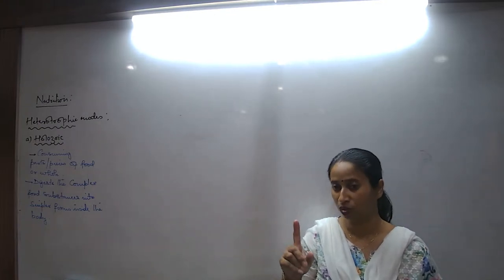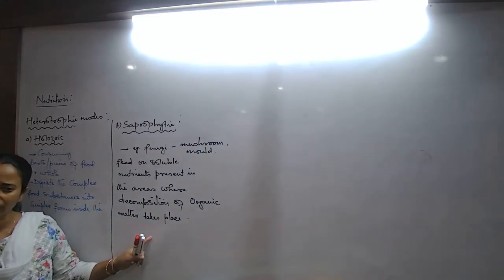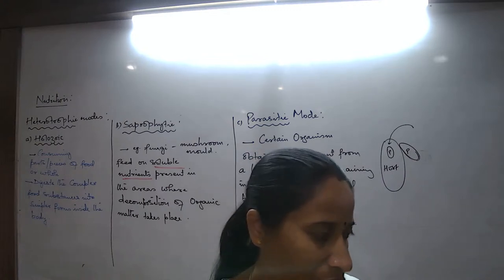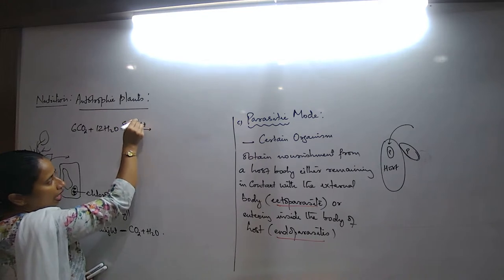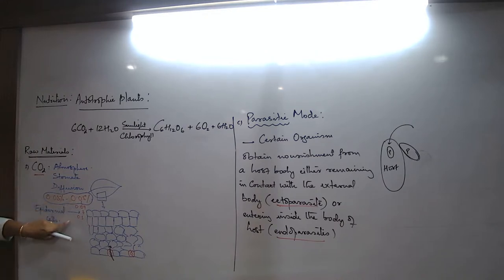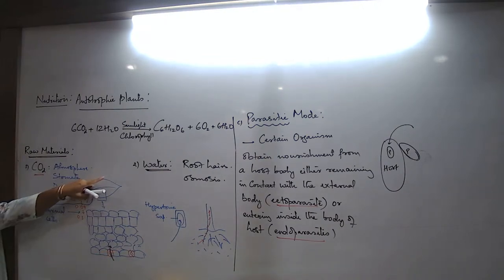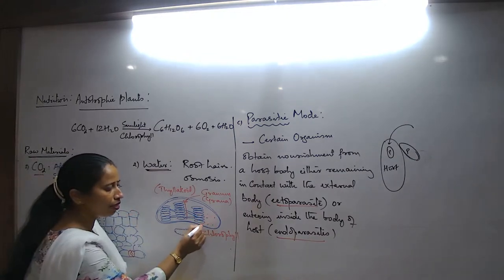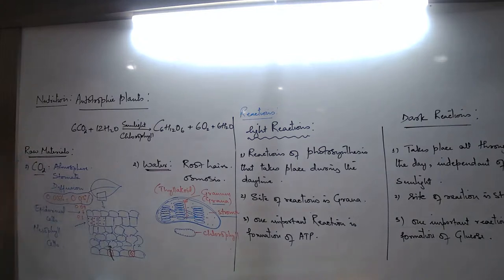VSH24 - X CBSE BIOLOGY SPD 10/04/2023 - Life Processes